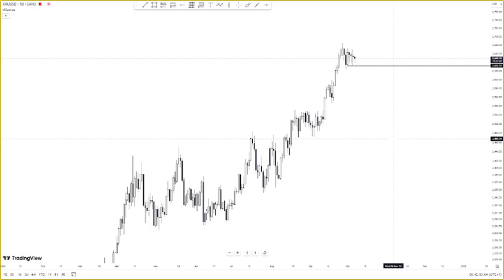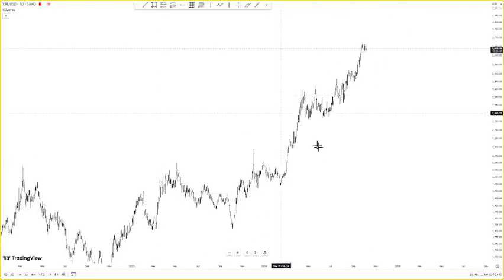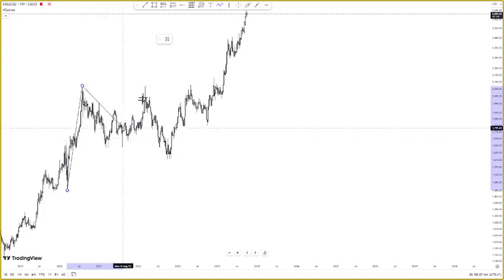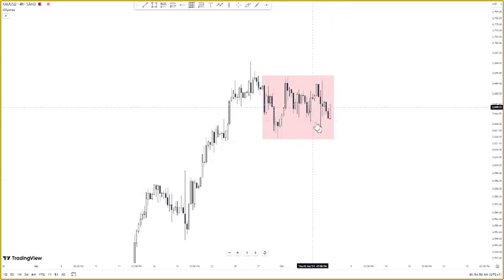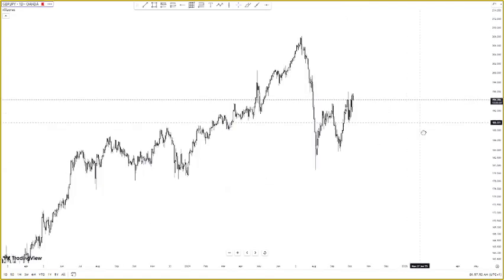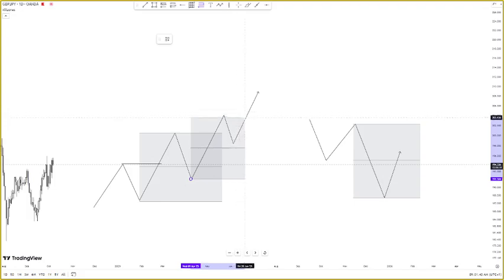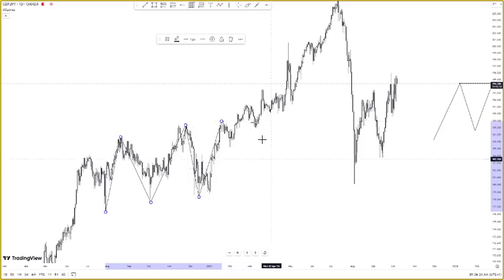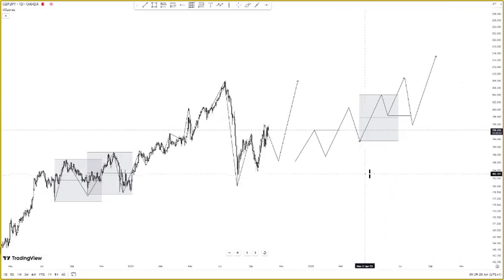Forex Market Structure for Direction